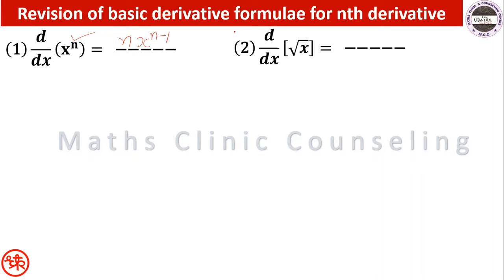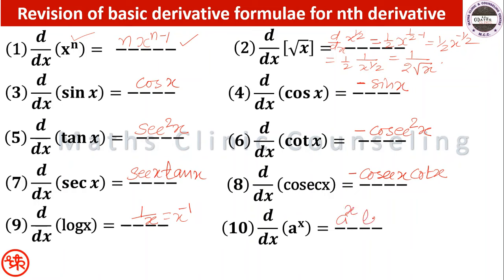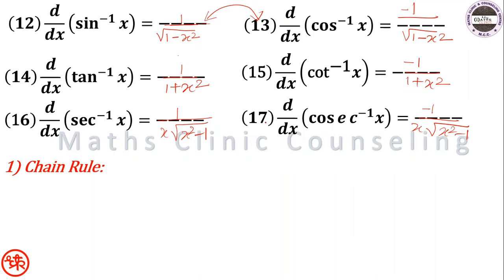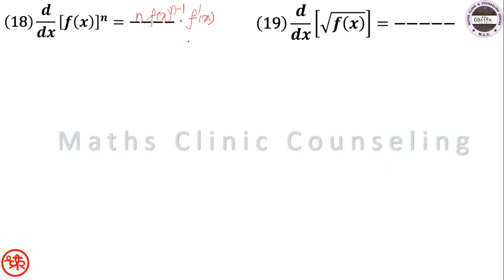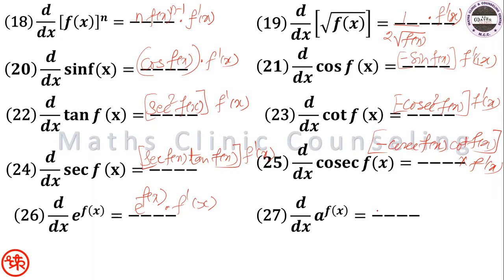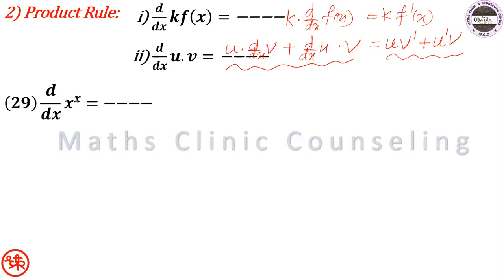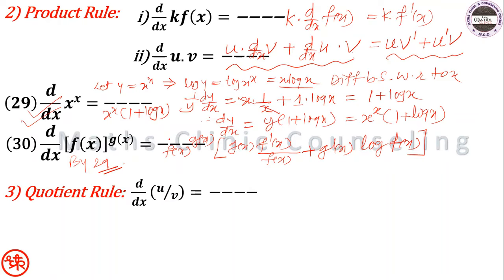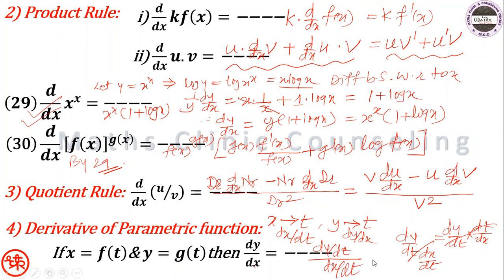Derivative Standard Formulas | Successive Differentiation | BTech BSc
In Mathematics differentiation plays very important role to deal with scientific applications. For the given function of one variable i.e. y = f(x) we can find its first derivative dy/dx = y1 = f’(x). Repeatedly differentiation of the same function y = f(x) to obtained the derivatives of higher order. This process of repeatedly differentiation is called as successive differentiation. It is the basic concept in calculus used for analysing the nature of functions. Successive differentiation are very useful in different scientific and engineering applications.
In Physics: Analyzing motion (velocity, acceleration etc).
In Engineering: Modelling and understanding rates of change, area volume etc.
In Mathematics solving differential equations, expansion of function, Lebnitz theorem.
1. In  this video lecture you will learn Basic Derivative Formulae which will be very useful for successive differentiation and its application.
       for more upcoming videos on Mathematics of